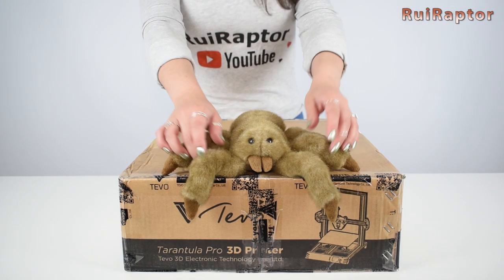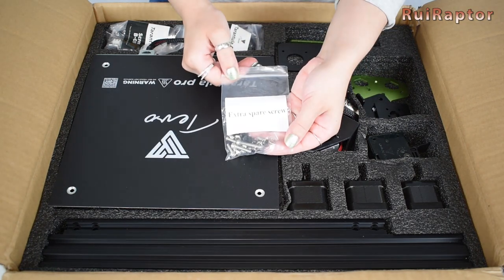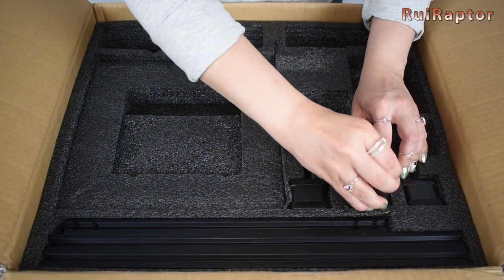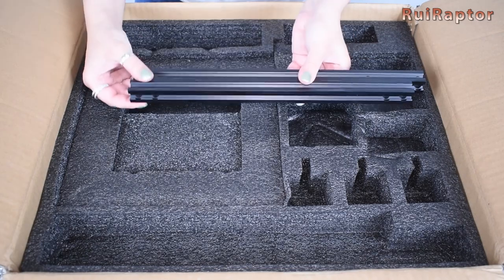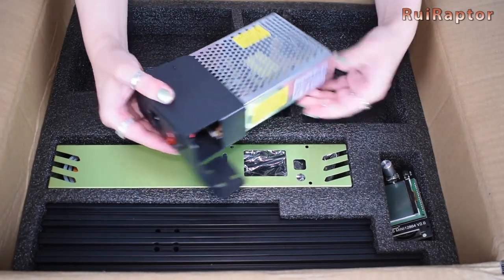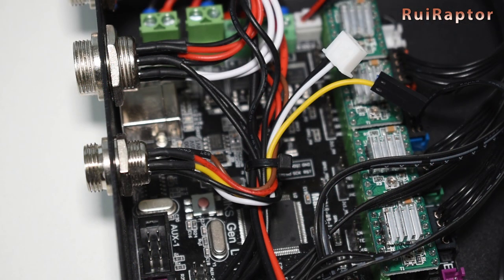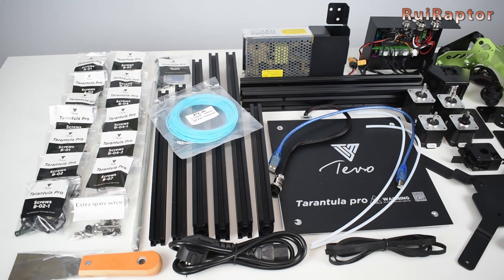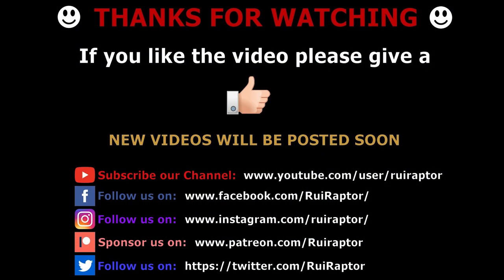Tevo TARANTULA PRO 3D Printer - Unboxing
Hi guys 😉

In this video, you will see the unboxing of the just-released Tevo Tarantula PRO 3D printer.

♦ Artillery Hornet

♦ SKR Mini V2.0:

♦ Tevo/Homers Tornado